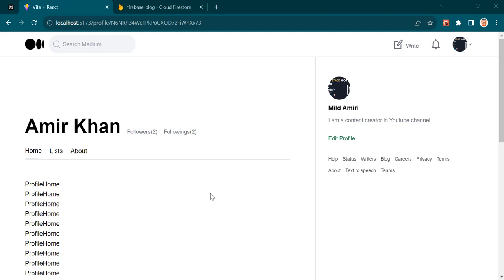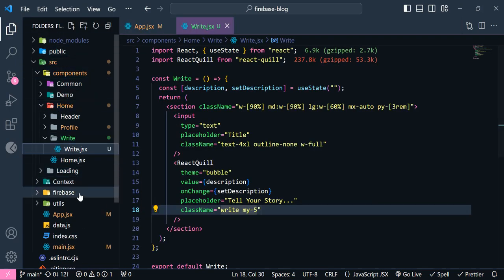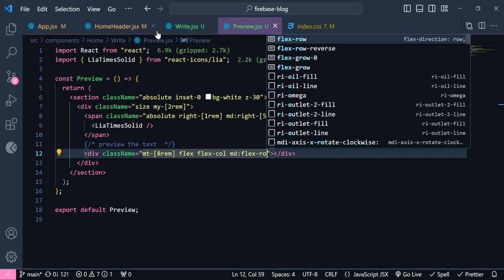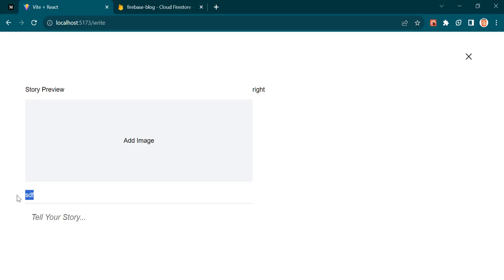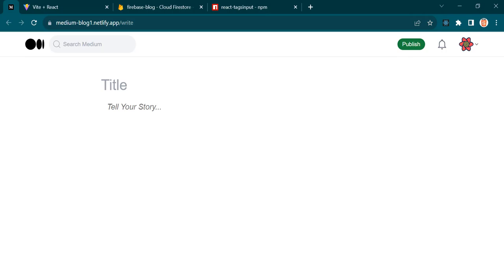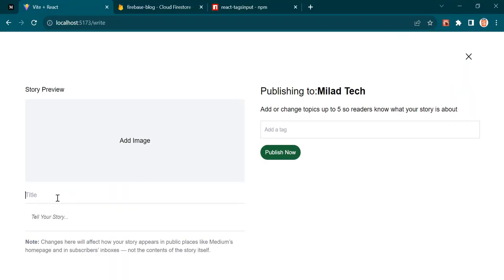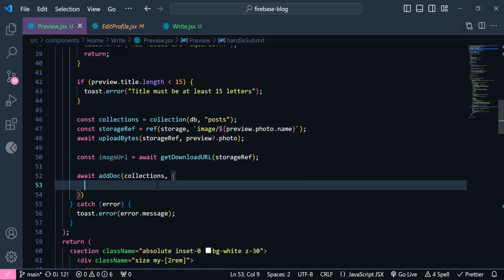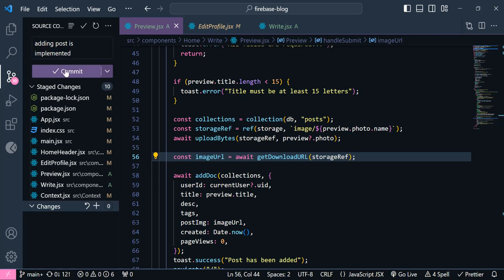Part - 10, Share Post, Full Stack blog app using React JS + Firebase 2023